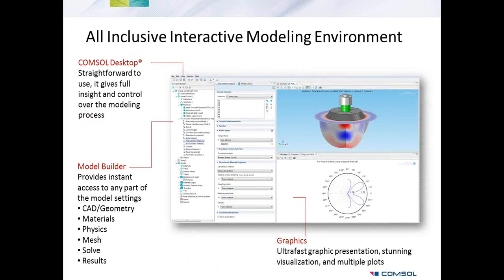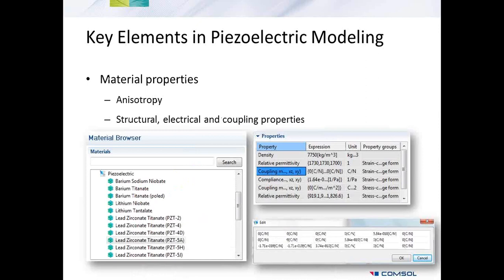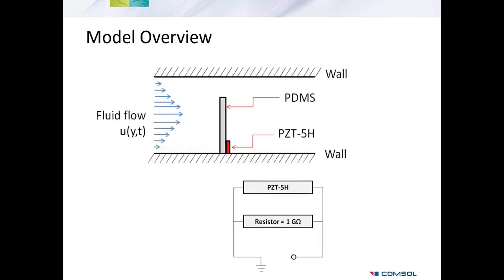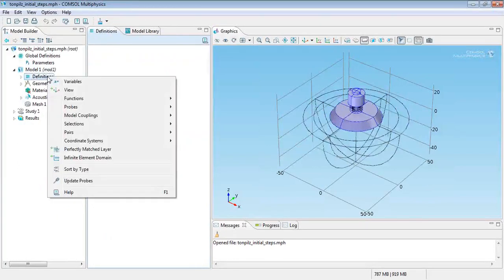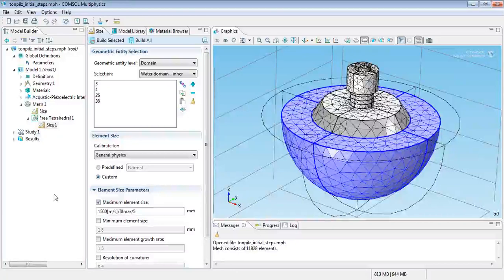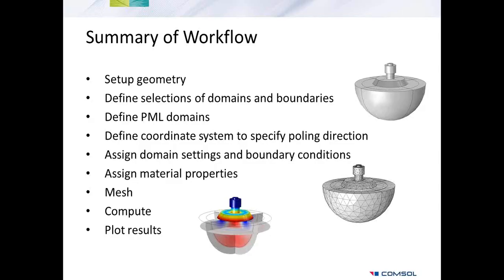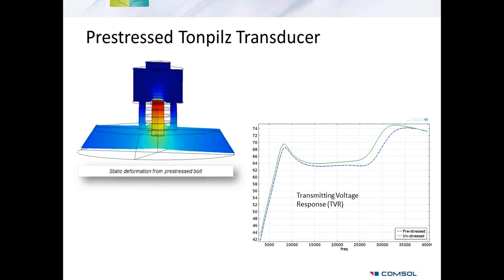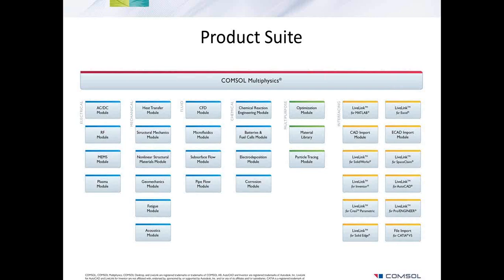Piezoelectric Simulations with COMSOL Multiphysics